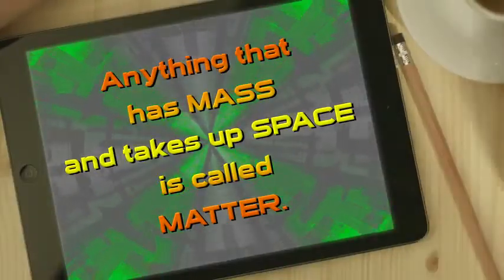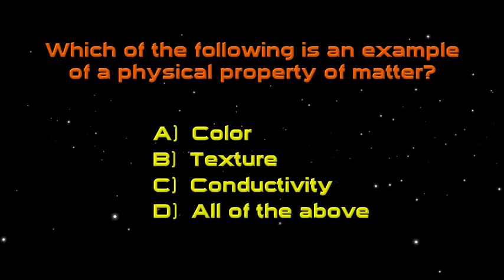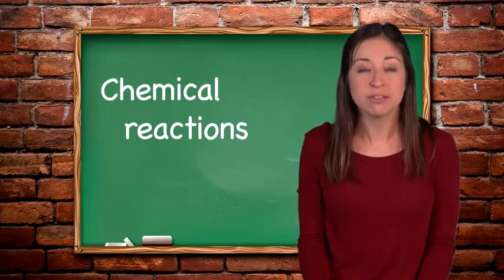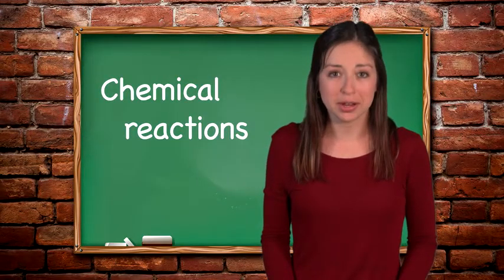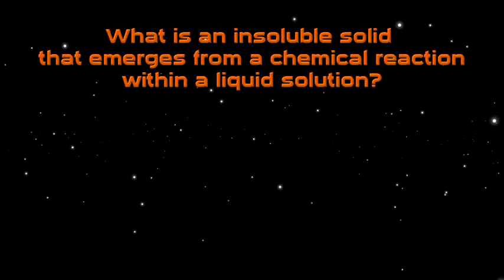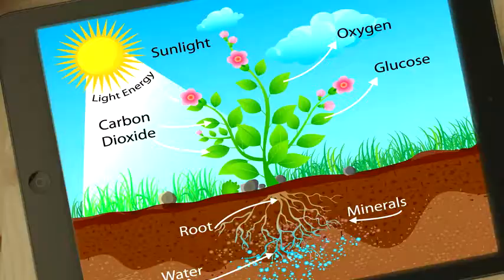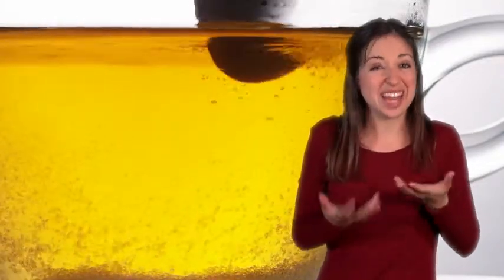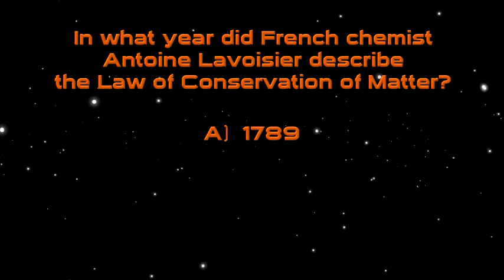SciKids: All about Chemical Reactions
Shares insight into the basics of chemical reactions, such as the differences between chemical versus physical changes, reactants versus products, and exothermic reactions versus endothermic reactions. The program provides various examples of chemical changes, and emphasizes the importance of chemical bonds. The program also teaches the law of the conservation of matter, and includes a three-question video quiz for each segment.